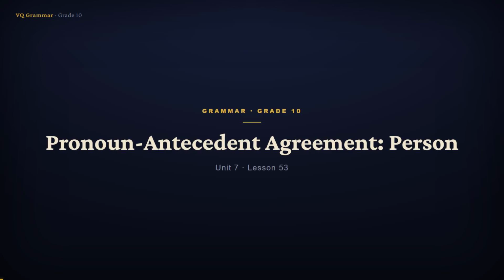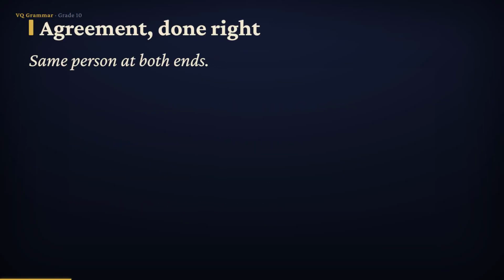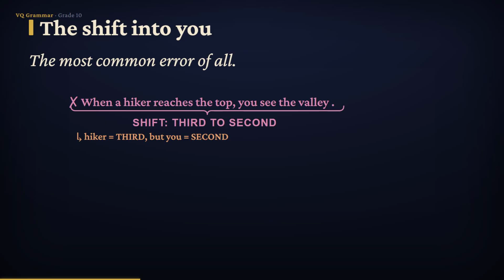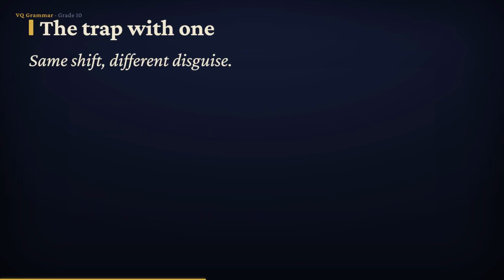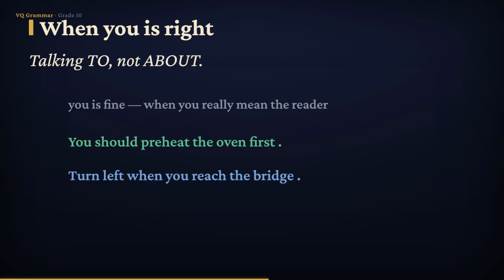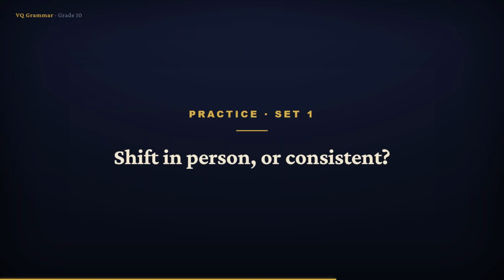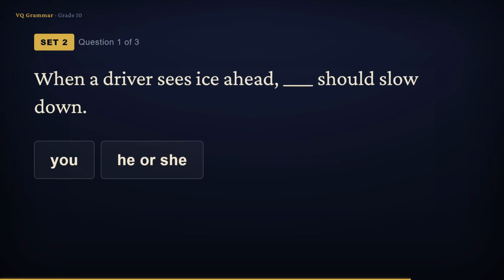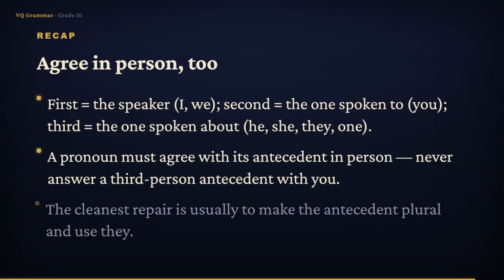Grammar Grade 10 | Unit 7, Lesson 53 — Pronoun-Antecedent Agreement: Person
UNIT 7: USING PRONOUNS CORRECTLY — LESSON 53: PRONOUN-ANTECEDENT AGREEMENT: PERSON
Pronouns also have to agree in person — and the most common slip in all of writing is sliding into 'you' when the antecedent is somebody else. We spot the shift, repair it, and learn the cleanest fix of all: go plural.

• First, second, and third person
• A pronoun must agree with its antecedent in person
• The shift into you — and how to fix it
• The cleanest repair: make it plural

Chapters
0:00 Introduction
0:27 What person means
1:21 Agreement, done right
2:06 The shift into you
3:00 Two ways to repair it
3:53 The trap with one
4:48 When you is right
5:39 The quick check
6:23 Practice Set 1
7:33 Practice Set 2
8:45 Recap